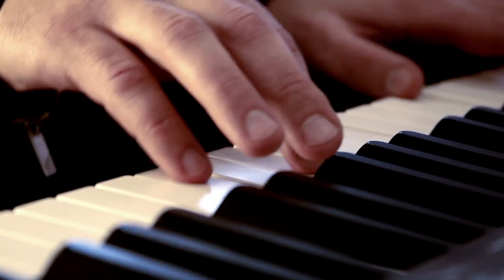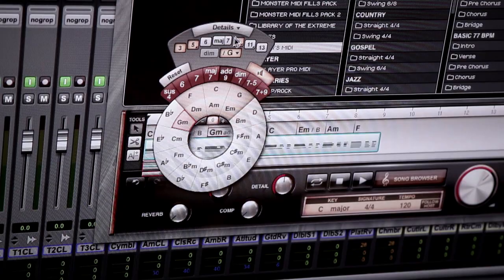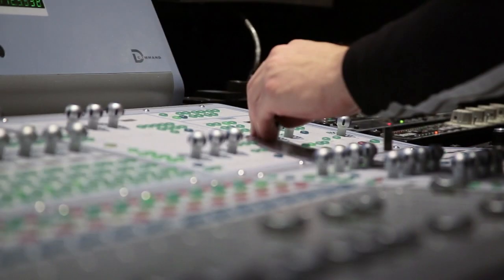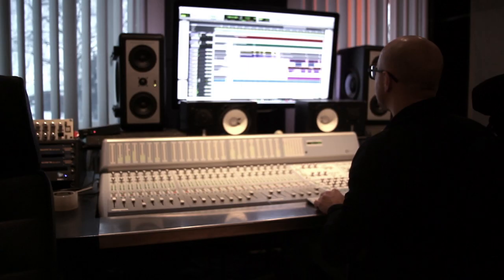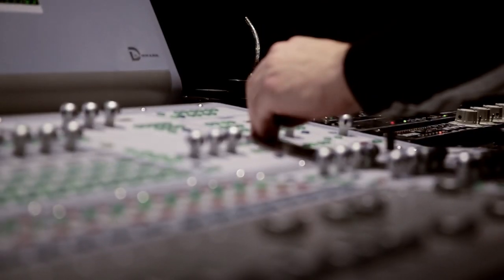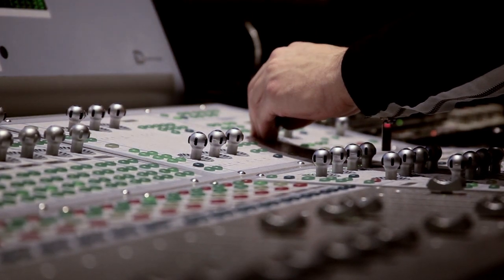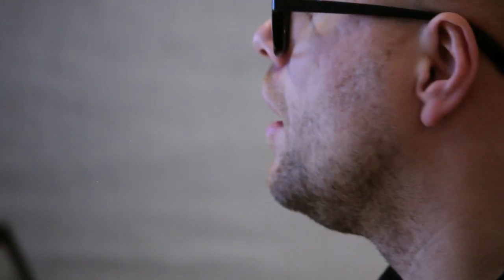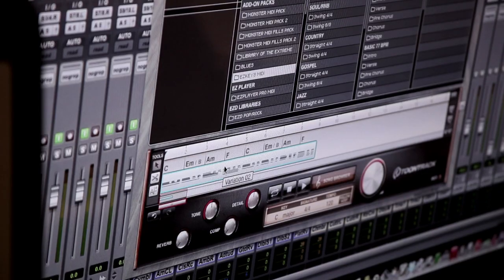The Idea Behind EZkeys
Toontrack's Head of Sound Design, Mattias Eklund, comments on the idea behind the company's groundbreaking piano software EZkeys.